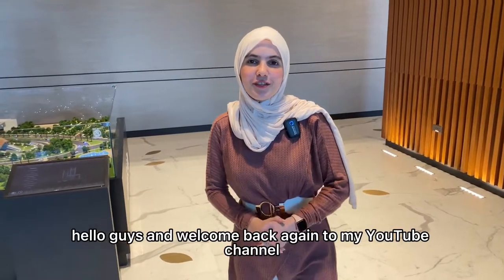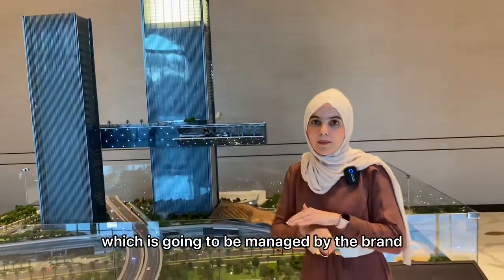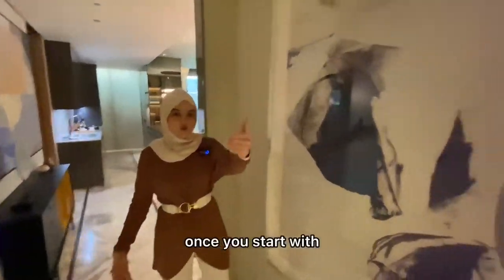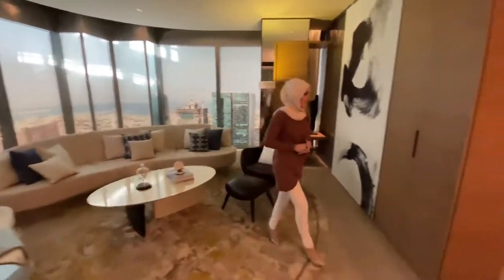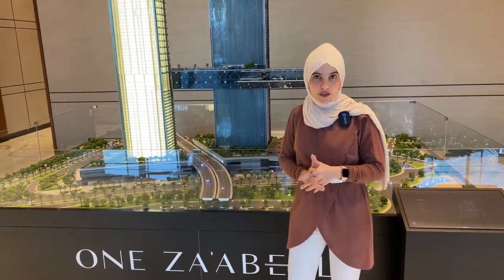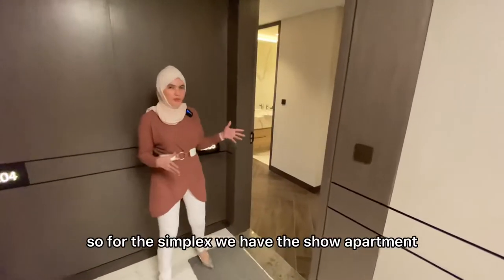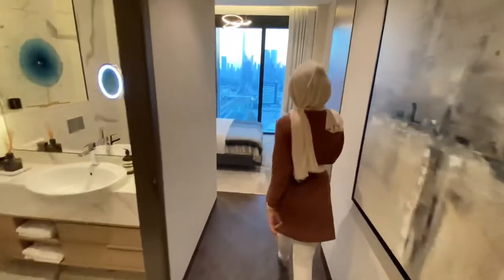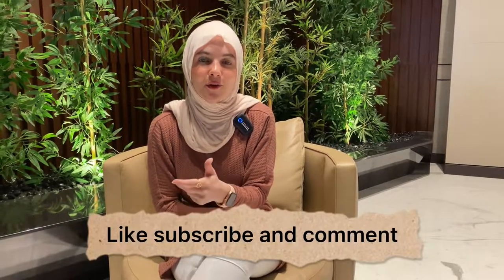One Zabeel- Super luxury living